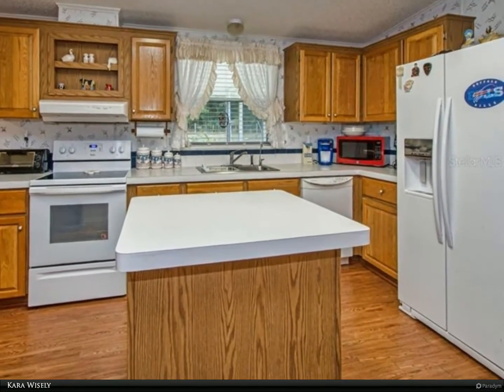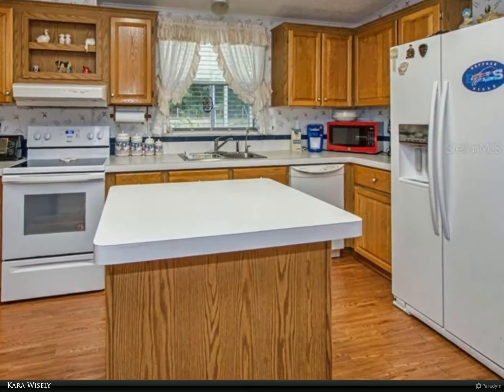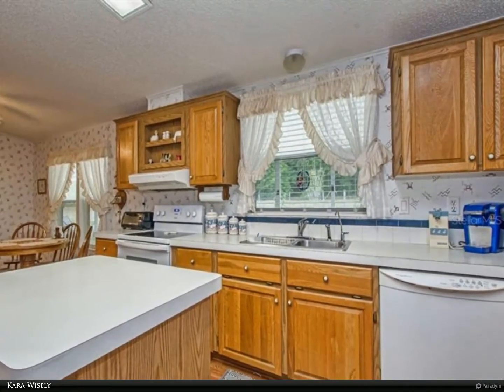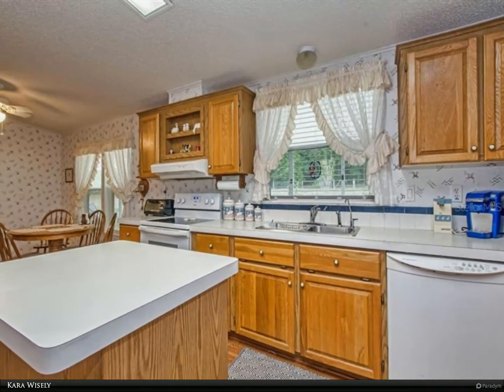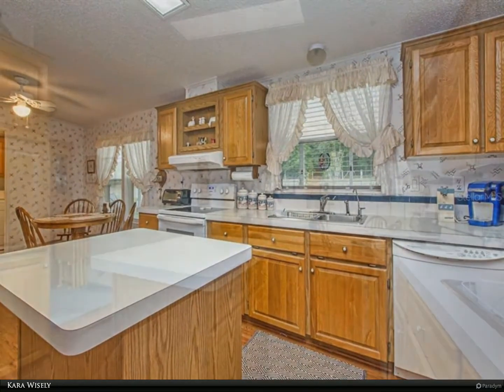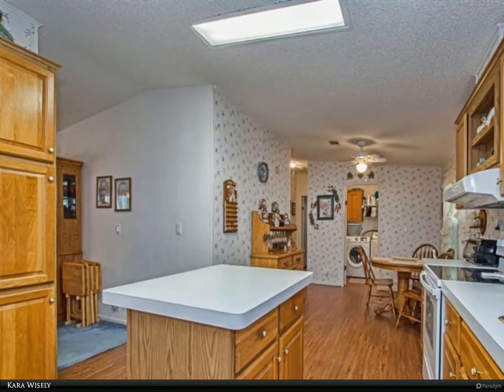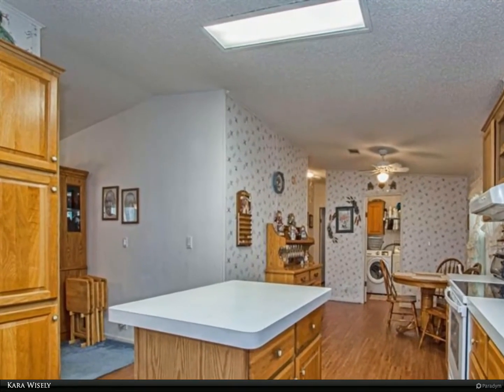Berkshire Hathaway HomeServices Florida Realty - 37604 DEERWOODS DRIVE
WOW! A home located on 1.25 acres in Eustis and no HOA!! Beautiful oak trees with natural setting is completely fenced with detached sheds and 1 bedroom 1 bathroom building that could be used for a rental . Neat & clean this 3 bedroom 2 bath manufactured home has Large Living Room. Dining room overlooks the living room and is open to kitchen. Kitchen is huge with eating space in the kitchen, lots of cabinets, island refrigerator, dishwasher and closet pantry. Just off the kitchen is the utility room that has laundry inside with doors leading to the enclosed porch area. Split bedroom plan offers privacy for the whole home. Master bedroom has walk in closet and master bathroom has double vanity, shower & tub. Guest rooms both have large closets and guest bathroom has shower with tub. Great location with country feel yet close to all amenities and new expressway for an easy commute! Come and See Today!

Kara Wisely
Berkshire Hathaway HomeServices Florida Realty